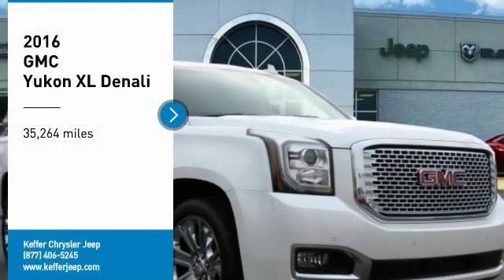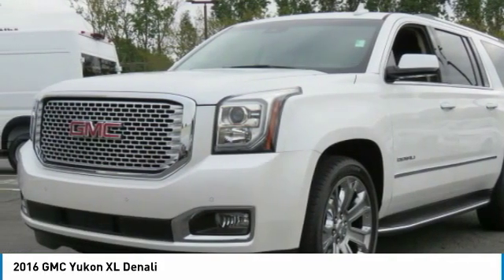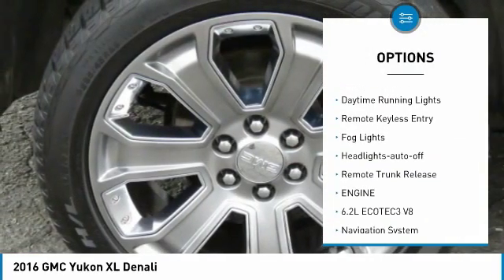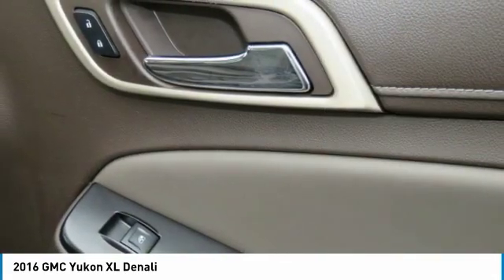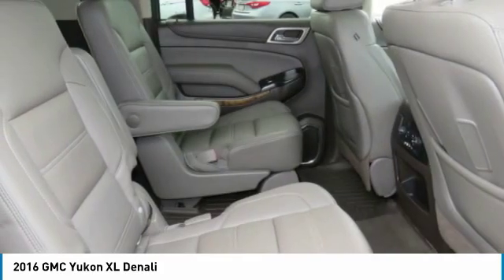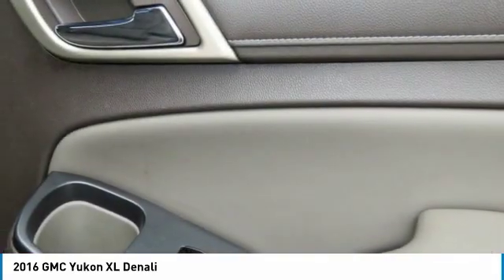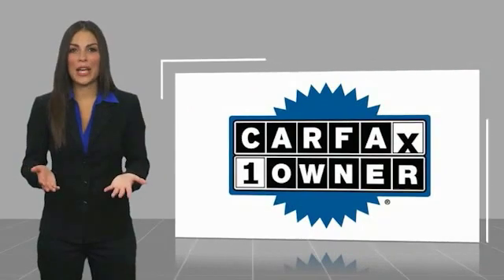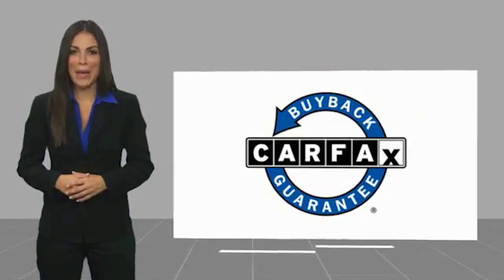2016 GMC Yukon XL Charlotte NC J196059A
2016 GMC Yukon XL Denali

You'll love this 2016 GMC Yukon XL. This is a sport utility you'll want to take home. Call and get in touch with Keffer Chrysler Jeep directly, and be the first to open the sport utility door today!